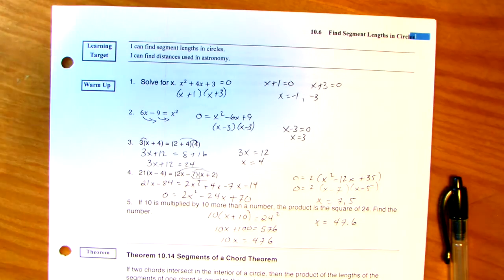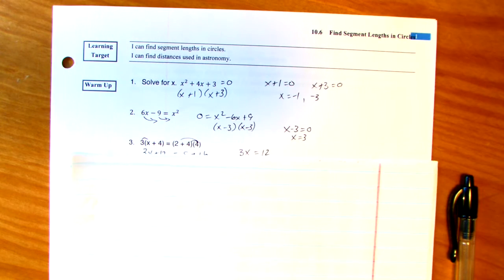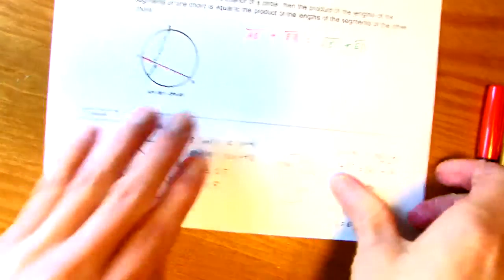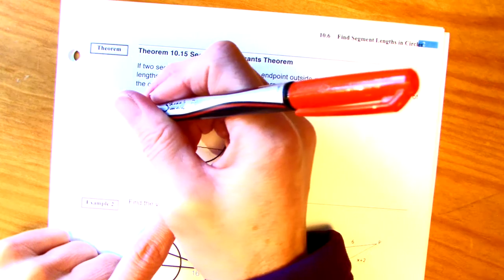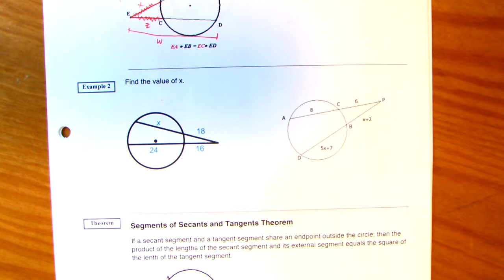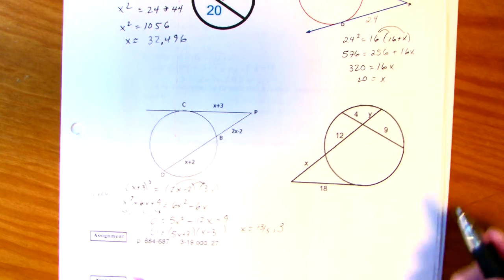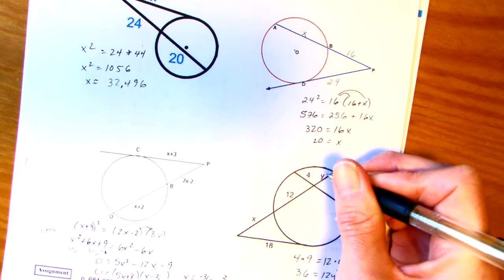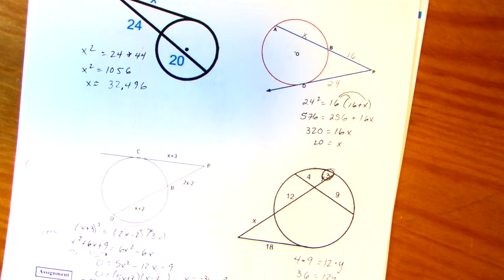Geo 10 6 notes